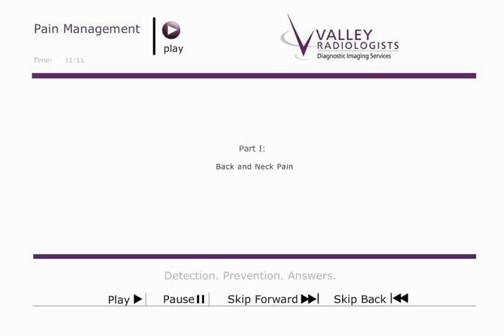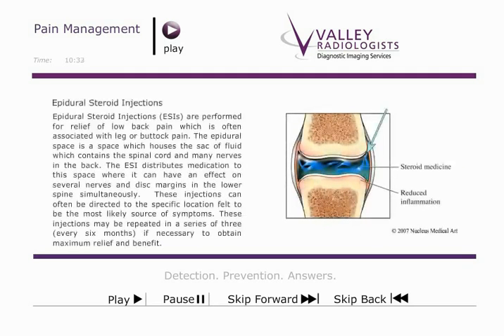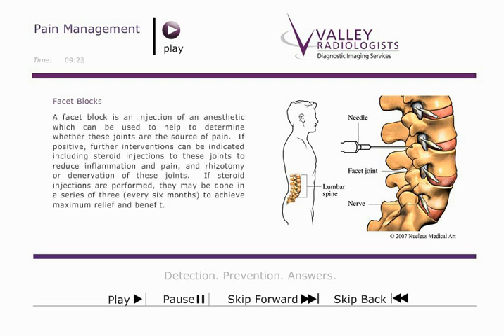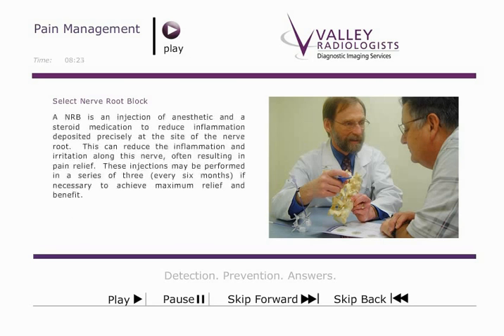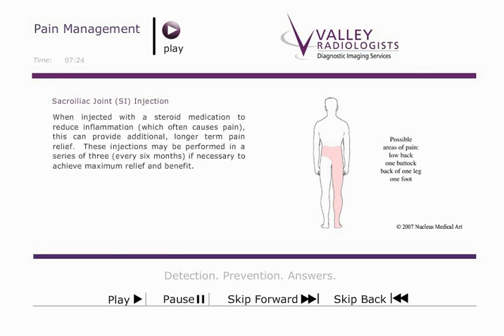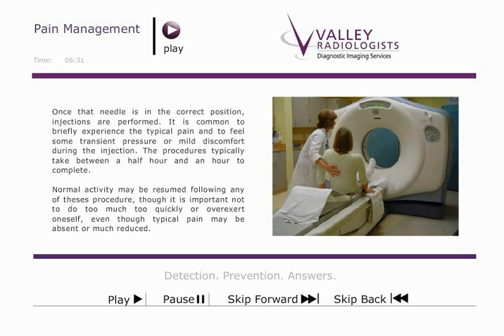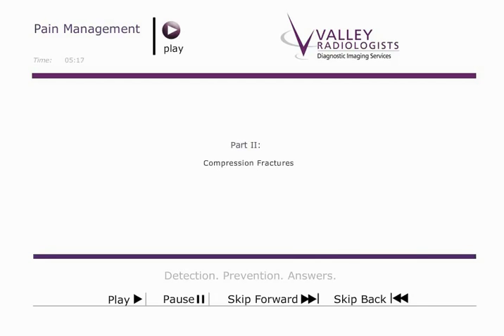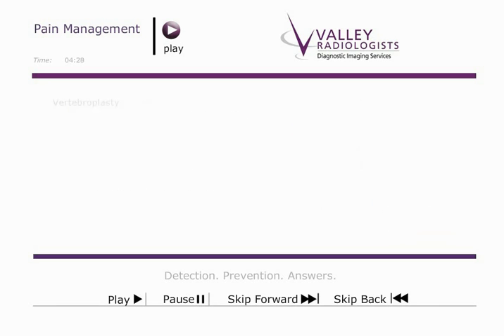VRADS - Pain Management (Part 1)